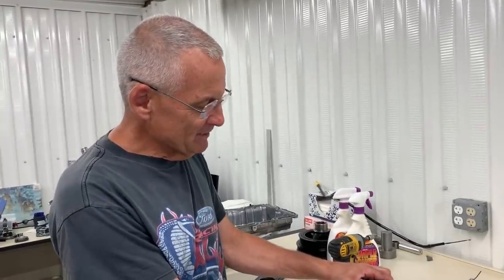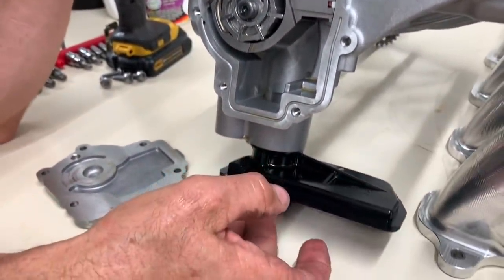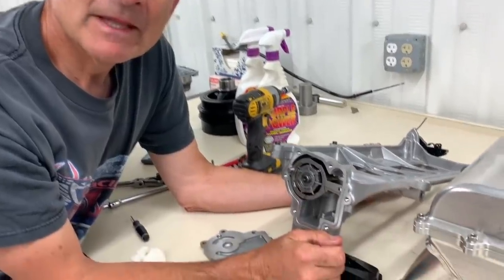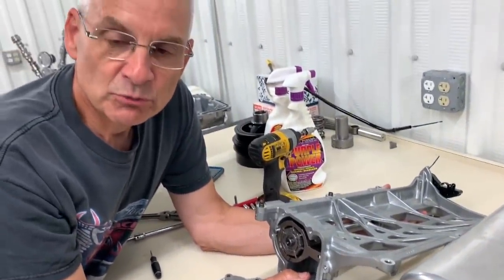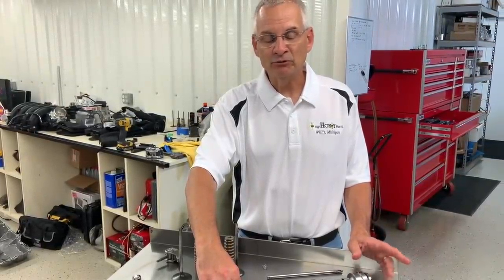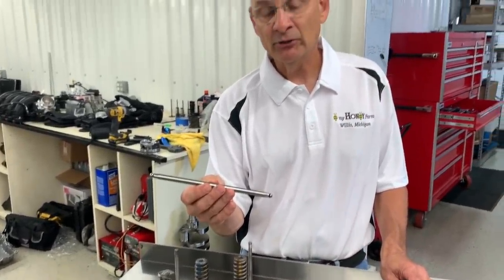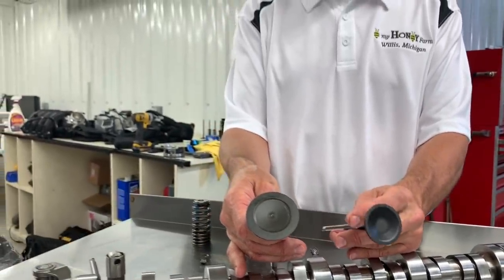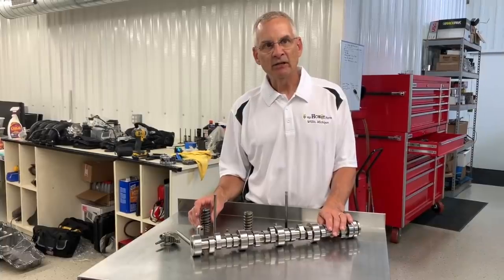Ford 7.3 Godzilla V8 Engine — Cam, Valvetrain & Oil Pump Revealed: Cam Lift, Rocker Ratio & More!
In Part 4 of our series on the 7.3L Ford "Godzilla" former director of Ford Performance, Brian Wolfe dissects and explains the variable displacement oil pump and talks about the entire valvetrain, including camshaft, lifters, pushrods, rockers, valve springs and valves.